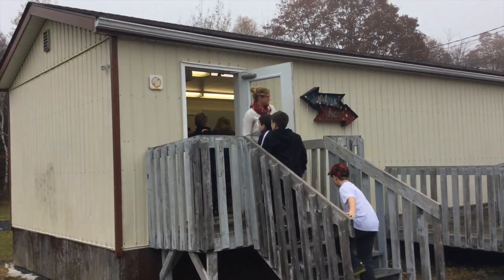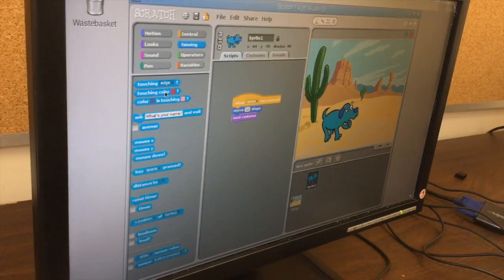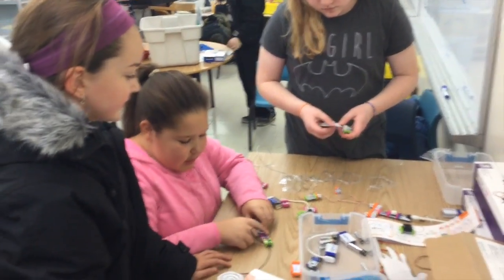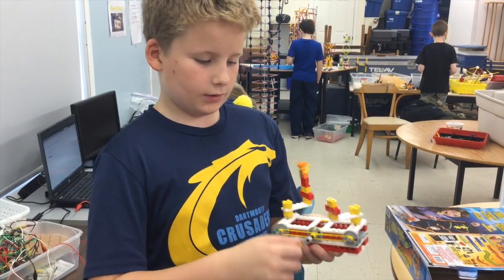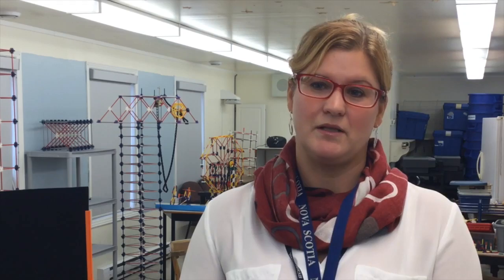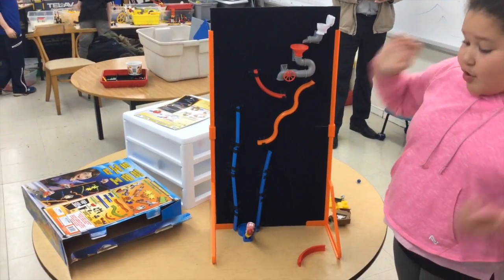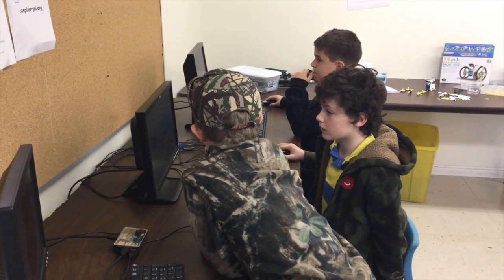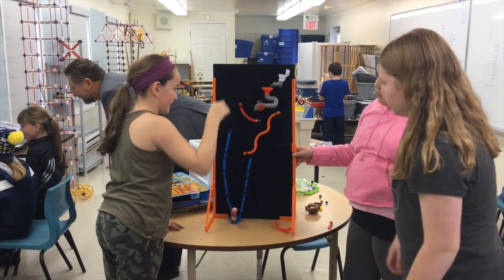Makerspace at Michael Wallace Elementary School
At Michael Wallace Elementary, many students in Grades 4, 5 and 6 are choosing to spend their lunch breaks inside the old portable classroom turned Makerspace. Lead by teacher and VP Suzanne McKenzie every lunch hour, you can find kids imagining, creating, coding, building, problem-solving, collaborating, connecting circuits and even making pigs fly! Most importantly, they’re LEARNING while innovating by simply having fun dabbling in engineering, programming and physics. See for yourself!